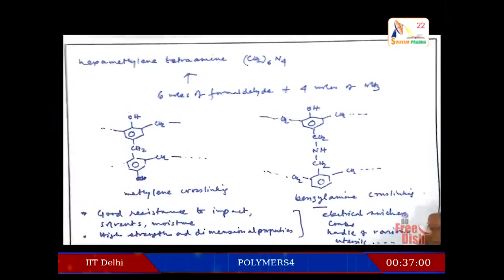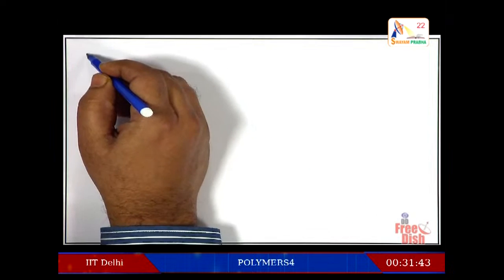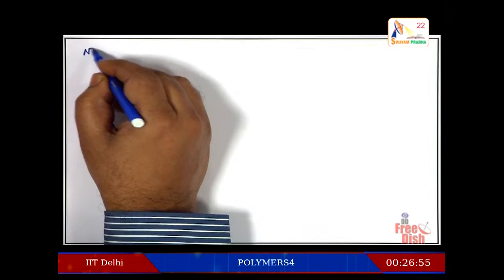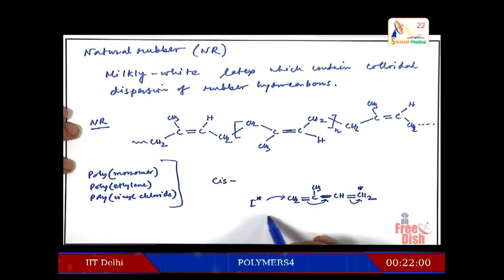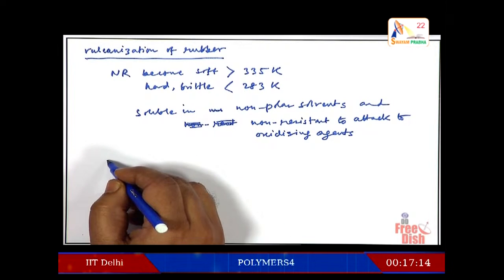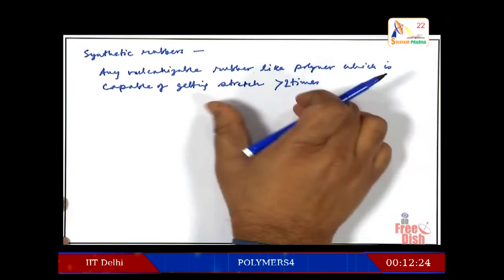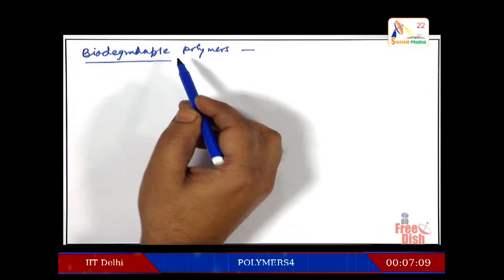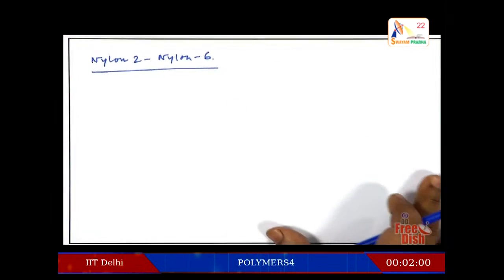Ch-22 Biology [ IIT-PAL]